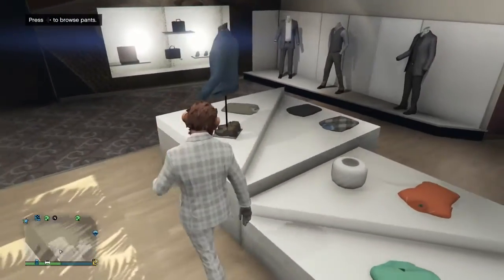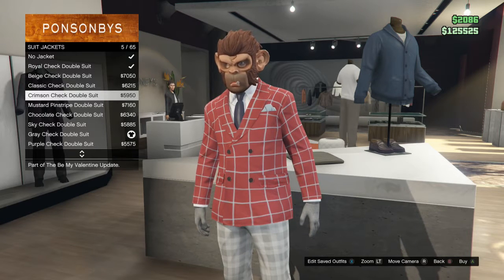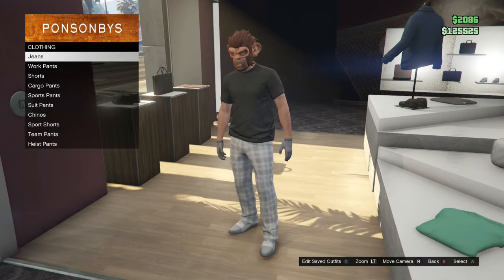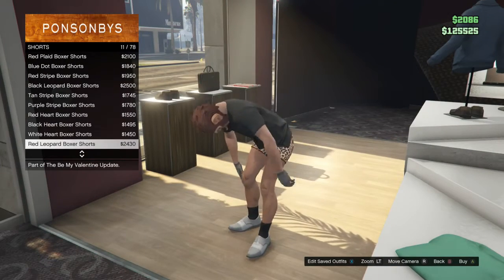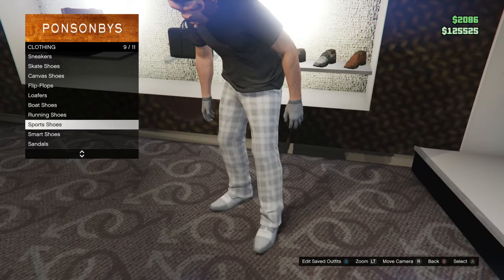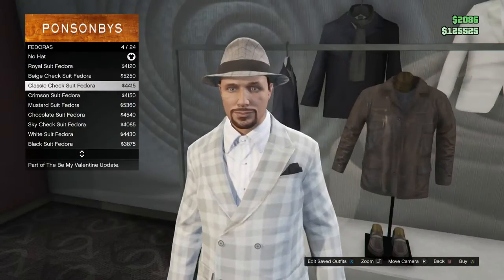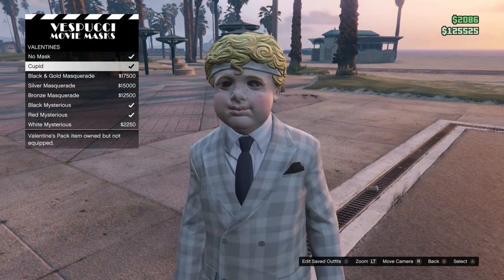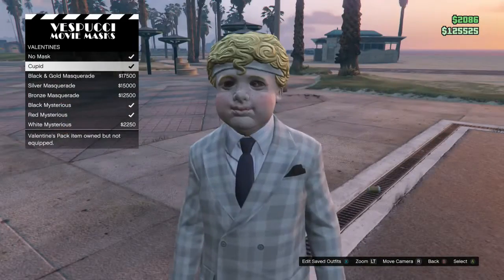GTA 5 Online - "BE MY VALENTINE" DLC (Clothing, Masks, And More!!)